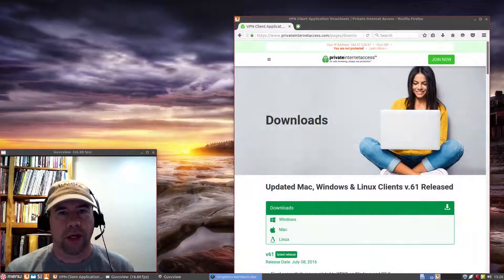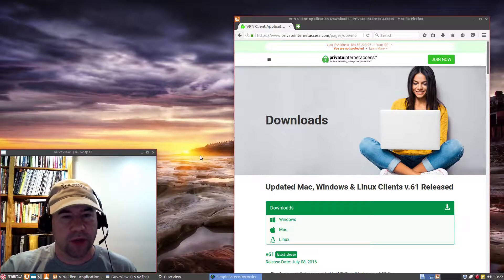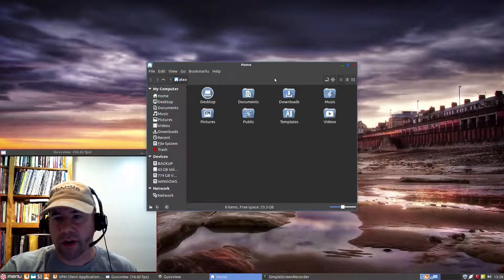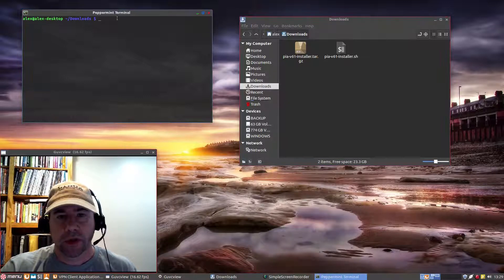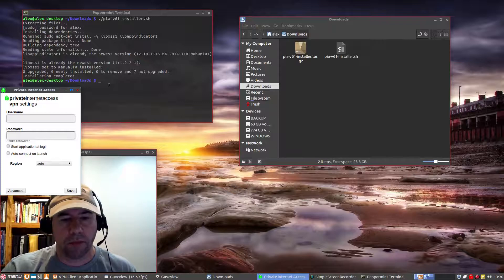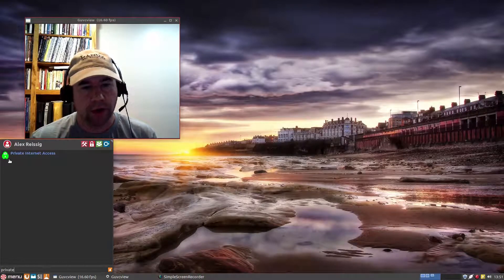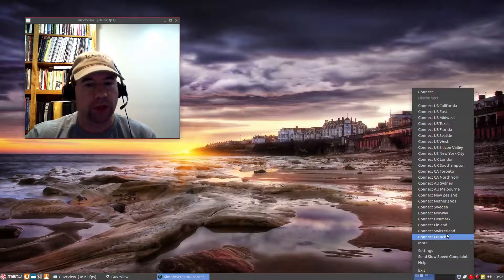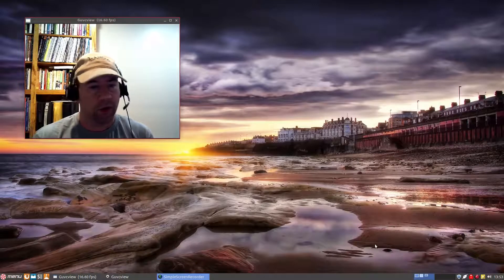How to install Private Internet Access (VPN) on Linux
In this video I demonstrate how to install Private Internet Access VPN on Linux.  To learn more about Private Internet Access, visit their